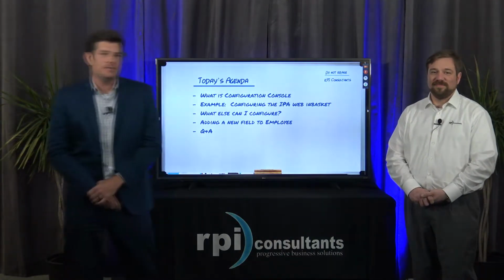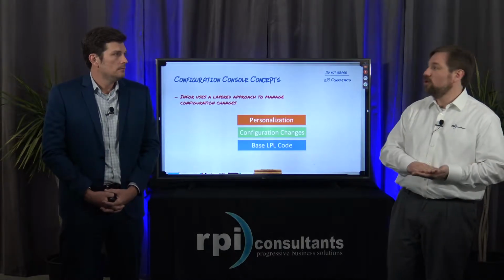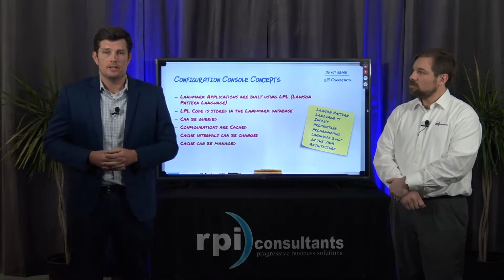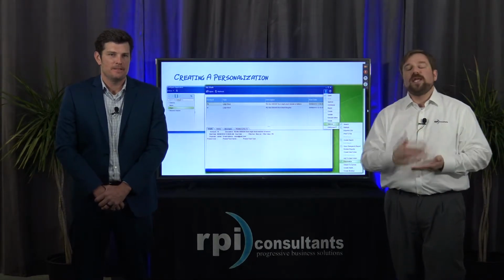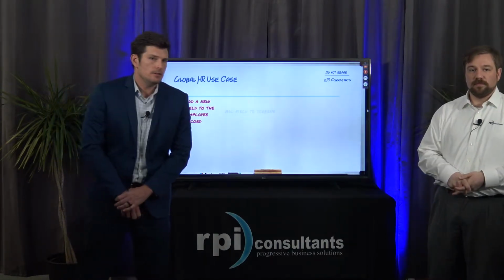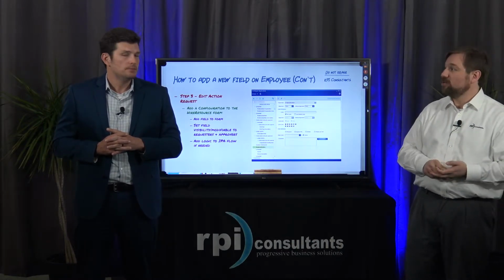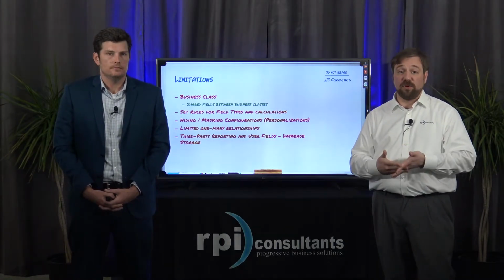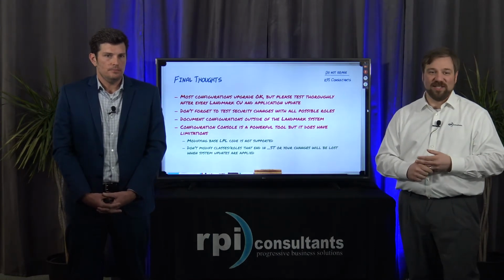Configuration Console Overview: The Power Behind GHR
Time to take a break and enjoy Configuration Console. Open Configuration Console and let Personalization, Application, Business Classes, Action Requests, Extensions, MIME Types, Actors, Roles and Classes flow.